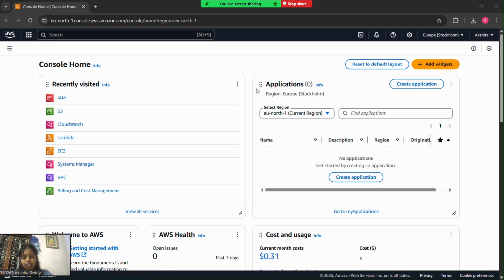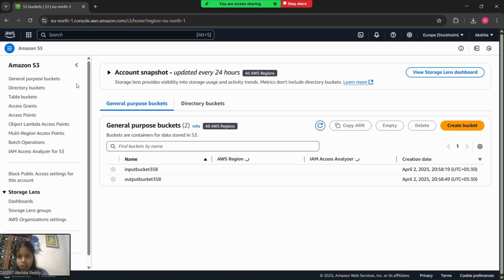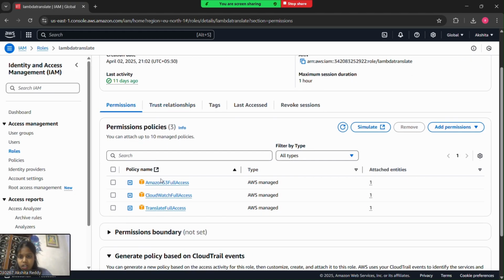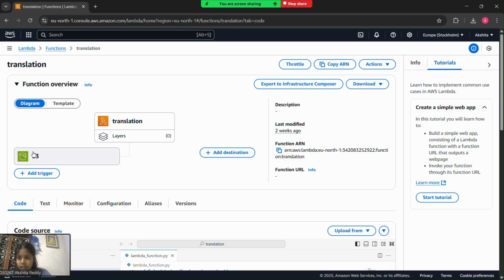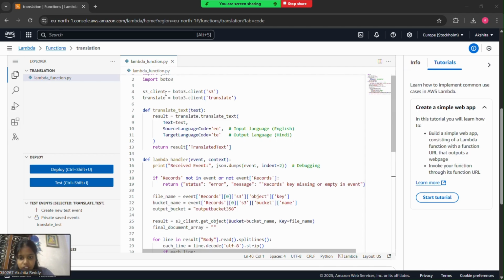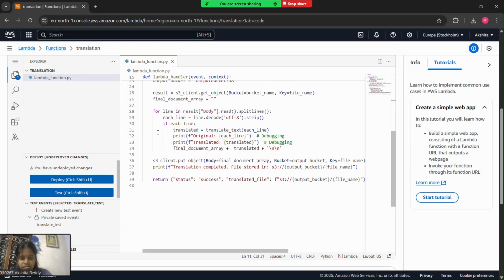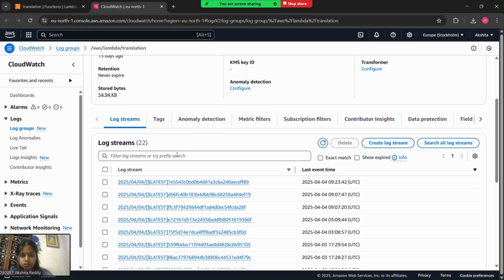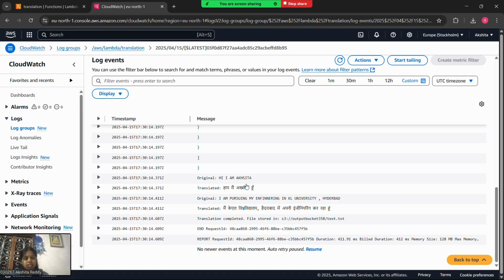Cloud-Based Language Translation App with AWS Translate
🎯 Cloud-Based Language Translation App using AWS
This video shows how to translate text files using AWS services like S3, Lambda, and Translate. The setup is fully serverless and automated!

🛠️ Services Used:

S3

Lambda

Translate

CloudWatch

IAM Roles

✅ Upload → Translate → Store → View Logs